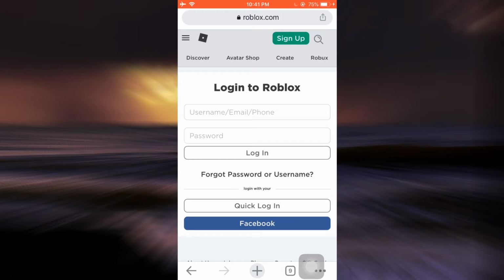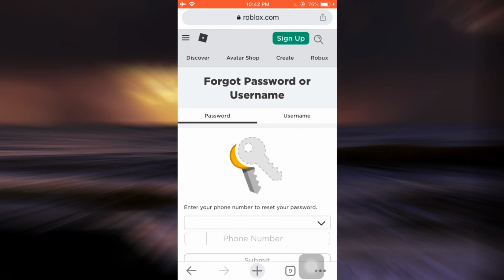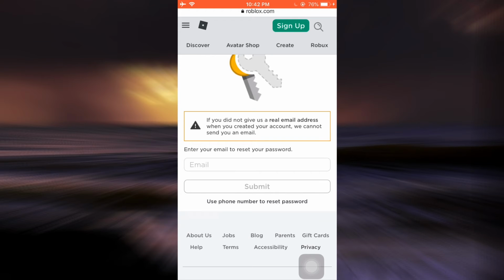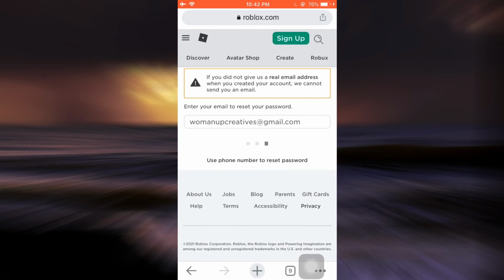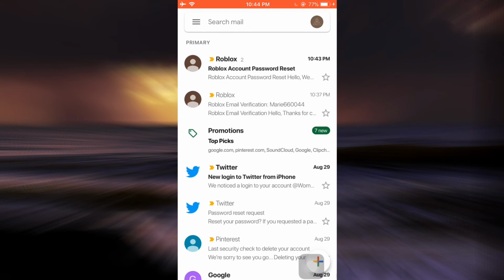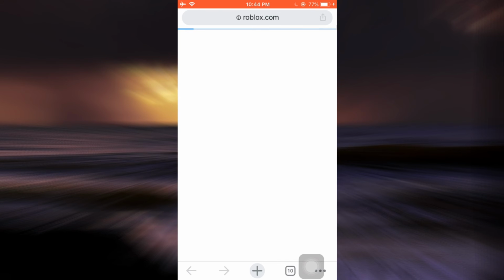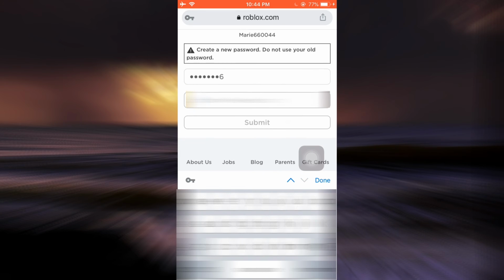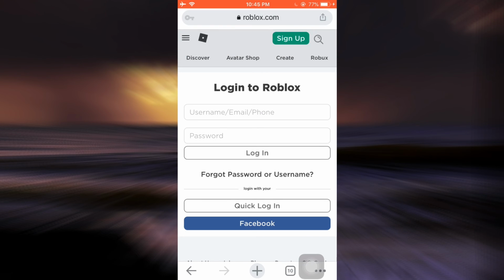How to Recover your Roblox Account | Reset Password 2021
Have you been wondering on how you can recover your Roblox account? This video guides you in easy step by step process toon how you can recover your Roblox account

Follow these simple steps:
1.Open a browser and search for "roblox.com"
2.Tap on forgot password or username.
3.Enter your phone number or email.
4.Check for mail sent by roblox.
5.Tap on the mail.
6.Tap on reset password.
7.Change your password.
8.And you're all done.